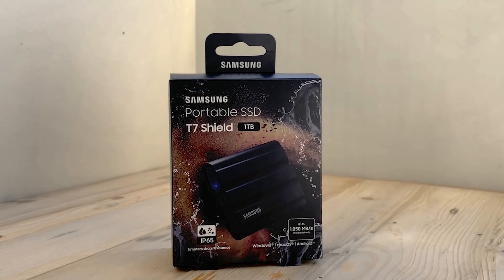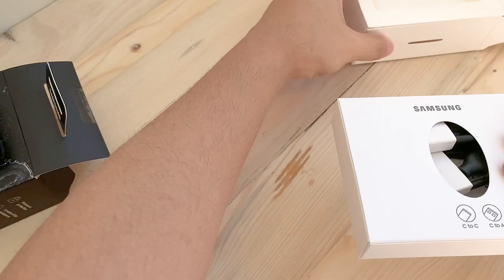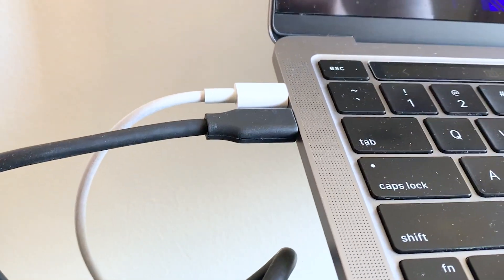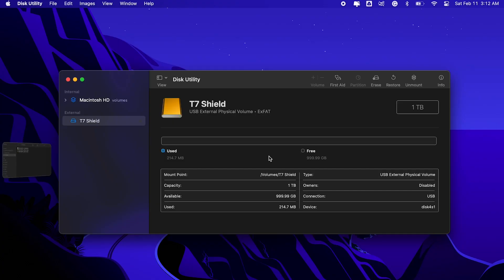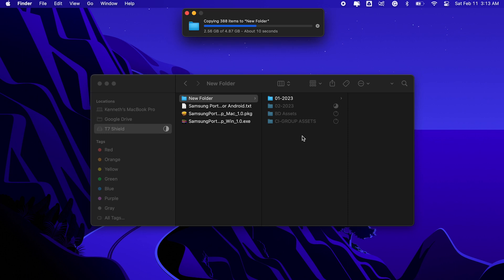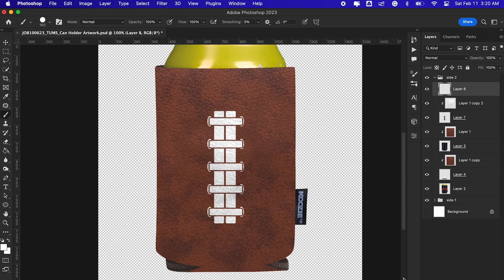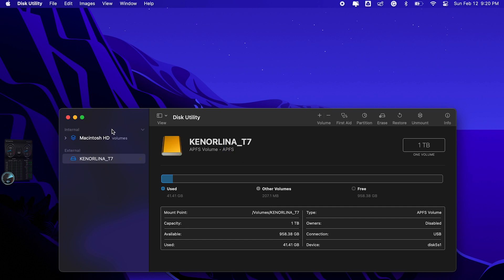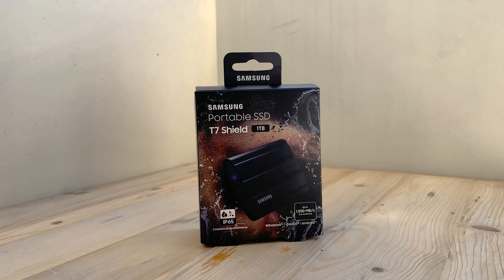Unboxing & Review Samsung T7 Shield - Perfect for Designers & Video Editors Up To 1000 MB/s Fast SSD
Samsung T7 Shield 1TB
Price: P6,000.00 ($107)

This is the Samsung T7 Shield SSD
It features 1000 MB/s write speed and 1050 MB/s Read speed

It is drop resistant up to 3 meters high and IP65-rated dust and water-resistant. Which means you get that extra protection for your most important files.

As you open the box you will be greeted by T7 Shield right away and it looks and feels good once you hold it in your hands.

The box includes 2 types of USB cables. One has the usual USB type A on the other end and the other one has both type C.

It has a 59mm width, 88mm height, and 13mm thickness, and weighs about 98 grams. This thing has a rubber matte texture for its exterior and it feels great to hold it in your hands. I just don’t like the part where the dusts are sticking to it no matter how many times I wipe it.

This thing is SMALL and it is only bout the length of 4 peso coins lined up together as you can see.

I’m using a MacBook Pro 2020 version so I’m using the USB C type of cable.

Jumping off to the screen you will see some installers for your computer. The software gives you additional security when you plug the T7 Shield into your computer which asks you for a password. I just uninstalled it because I don’t want to keep on entering passwords every time I need to use it.

So the main reason I bought the Samsung T7 Shield is to give me more storage space while I’m editing stuff, especially videos. This thing enables me to edit anything without the need of having the files on my computer plus I can edit my projects on any computer whenever I needed.

As fresh as it looks I get a total of 999.99 GB of storage. So, not bad.

So now I tried to transfer some files from my laptop to my T7 Shield which is around 4.87GB and it only took less than a minute to complete. If I tried it on my old Hard Disk Drive, it would probably take twice or more to finish. Evident enough to see and feel how fast this thing is but curiosity got me to try another batch which has around 15GB in total size and it was completed in only less than 5 minutes.

I also tried to do a screen recording and pointed the target save location to my T7 Shield and it went through with no problems.

Now let’s see how it will perform when I open my Adobe Premiere Pro directly inside of it and I didn’t feel any lag while scrubbing through the timeline.

I wanted to push it further and see how many apps I can open simultaneously and continue to use without experiencing any lag or errors. And to my surprise, going back and forth to each app has been smooth and didn’t show any problems at all.

For the speed test, I got worried because it didn’t get me the speed that was originally advertised. So I did a bit of research and found out that I needed to format the T7 Shield into the Mac’s native format which is APFS. I did another video of that in case you’re wondering. The link is in the description.

So after changing the format to AFPS, I was able to get to around 700 MB/s write and around 600 MB/s read speed. I was actually hoping for more but I can’t figure out if there’s another way to get more speed. If you guys know what I’m missing, I would appreciate it if you can leave a comment on how to do that.

So like I said, I bought this to have more storage space and work on my projects while accessing it directly and not having the need to keep my files on my computer. This definitely solves my problem and I hope I was able to give you an idea of whether it would be beneficial for you to buy one yourself.